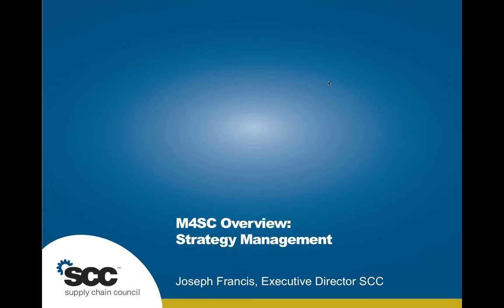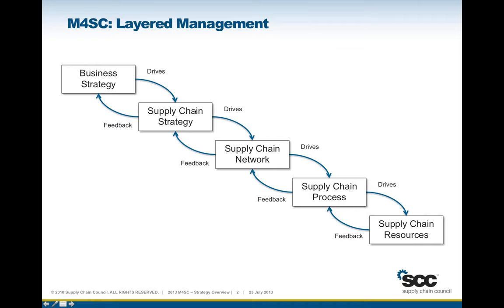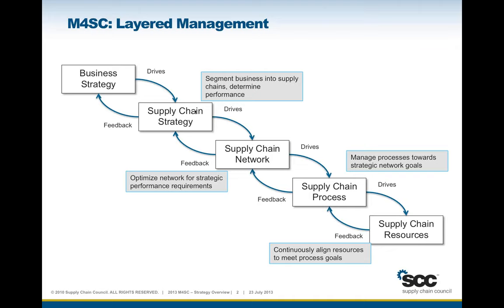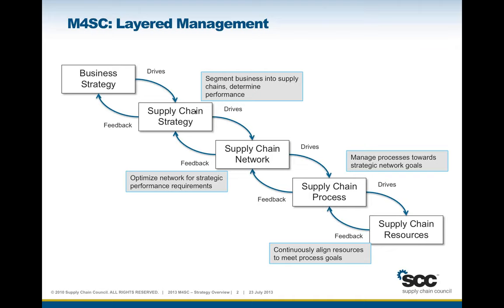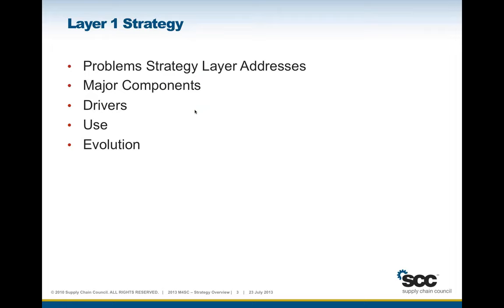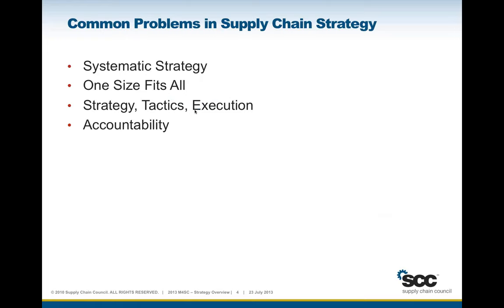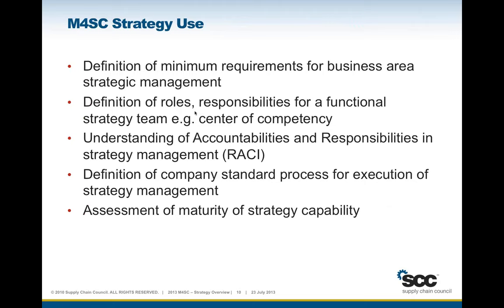M4SC Strategic Management Overview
An overview of the next evolution of SCOR - M4SC - was shared in our webinar July 23, 2013.  This session covered the Strategy layer specifically.

"Well managed supply chains aren't run with projects, they are managed with integrated, layered executive functions. Our membership has been asking for the next stage of evolution of SCOR application beyond projects, and our response is M4SC," says Joseph Francis, Executive Director of SCC.

The current release of the M4SC framework is organized around four distinct sets of planning/execution activities common in many supply chain organizations, and is integrated with the overall business strategy/planning environment of a company.

Watch the webinar recording for a high level review of how M4SC is organized, and hear opinions shared with SCC during the webinar.